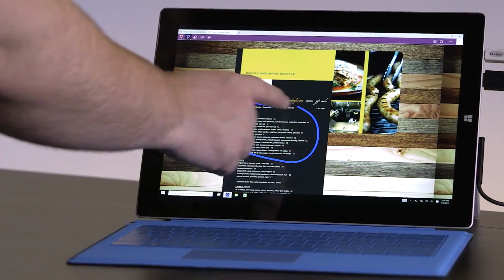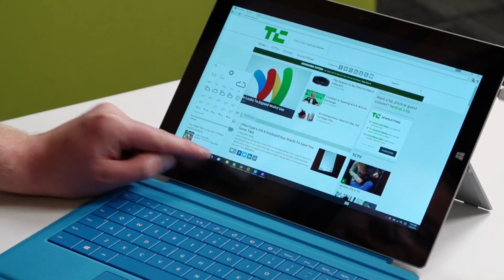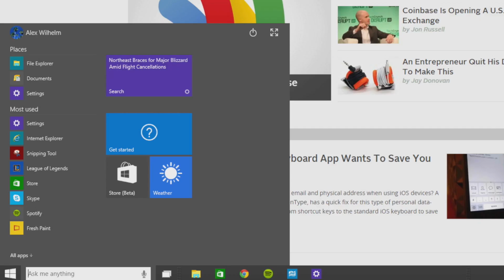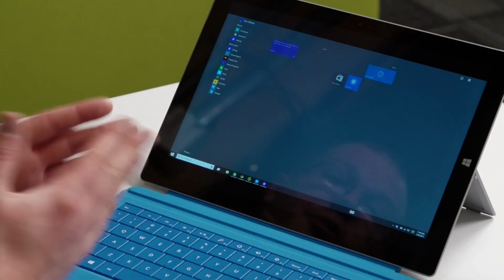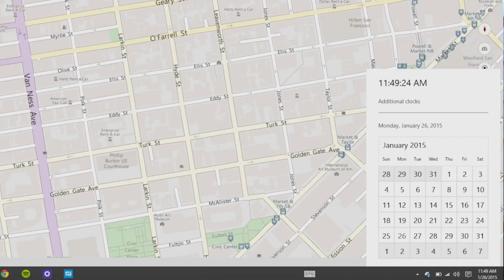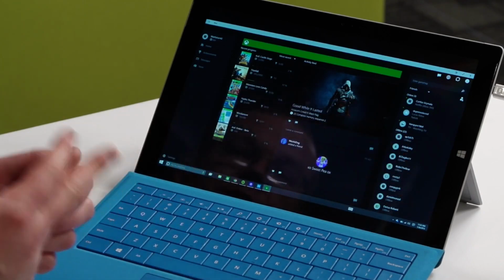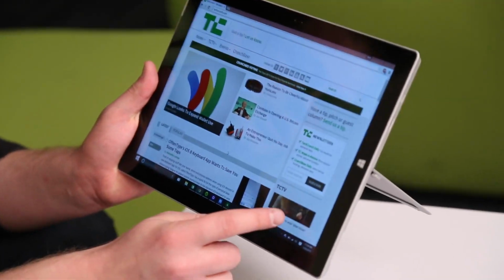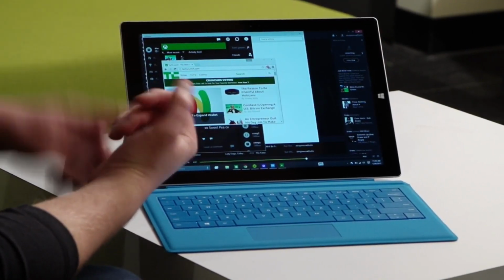Windows 10 Hands On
Windows 10 is Microsoft’s effort to build an operating system that can run on any screen size and accept various modes of input depending on where it is deployed. TechCrunch went hands-on with Windows 10 to show you the best of the latest build of Microsoft’s new operating system. To make it extra pure, we put Windows 10 through its paces on a Surface Pro 3.